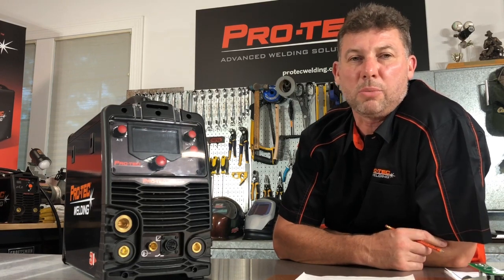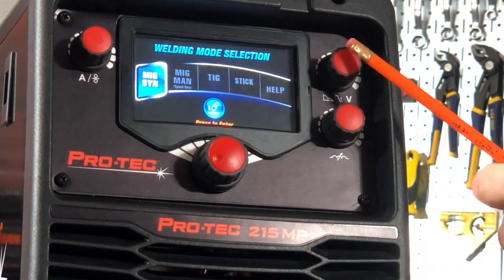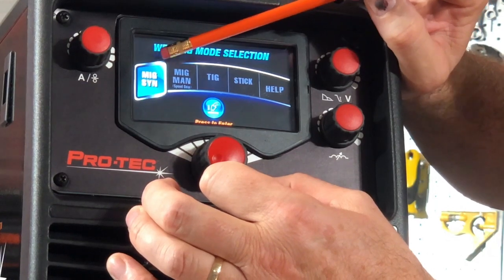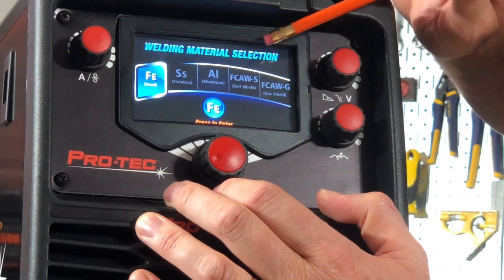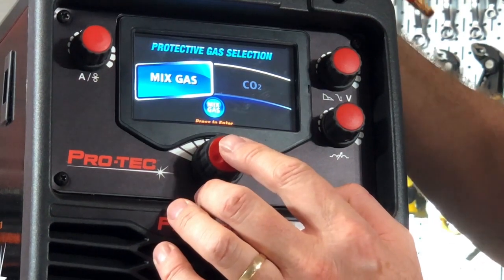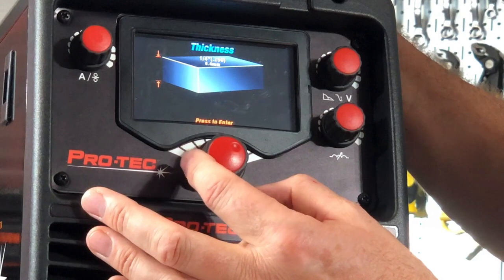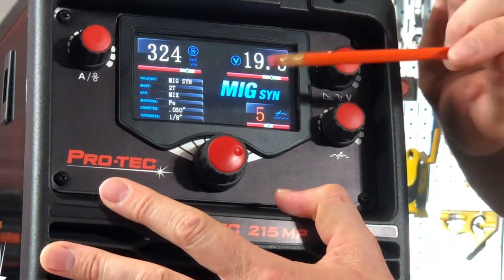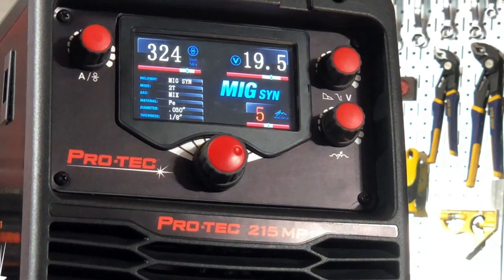PRO-TEC 215MP & 250MP: Front Panel Setup and Operation: MIG Synergic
Learn more about the setup and operation for MIG Synergic of the PRO-TEC 215MP & 250MP and it's Front Control Panel